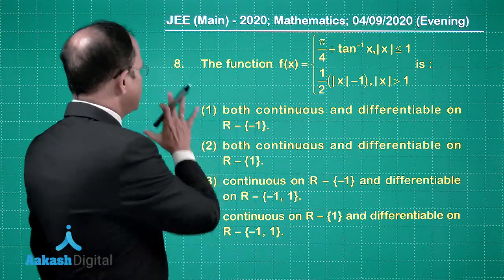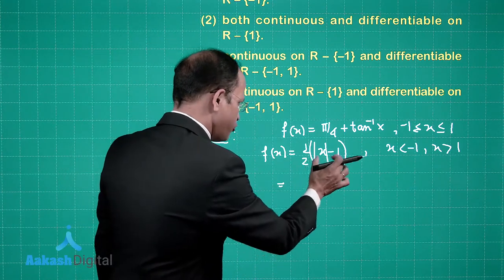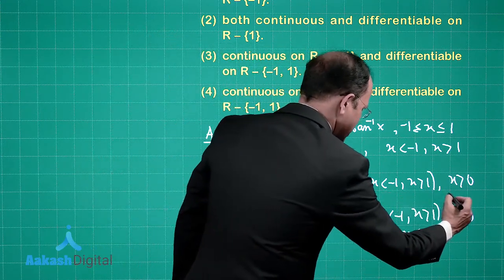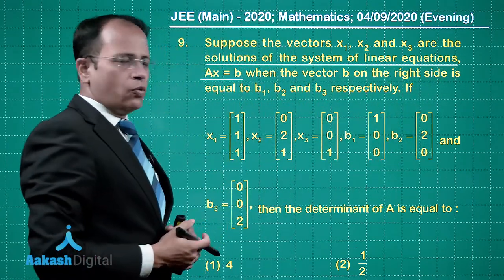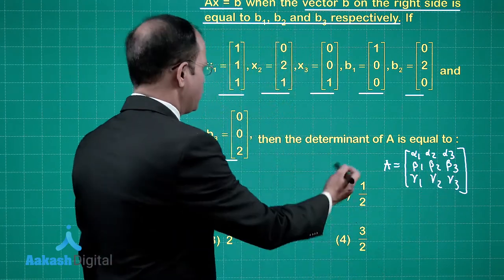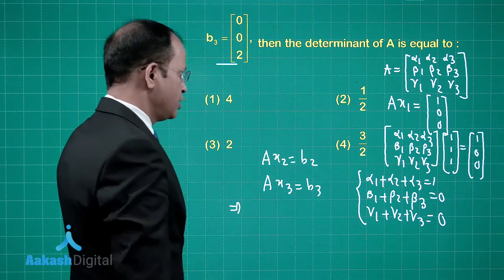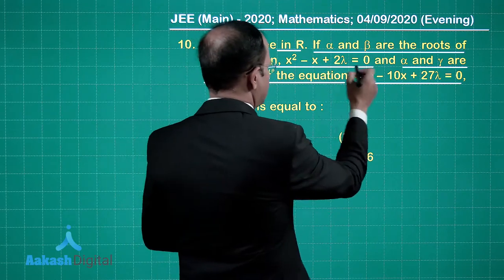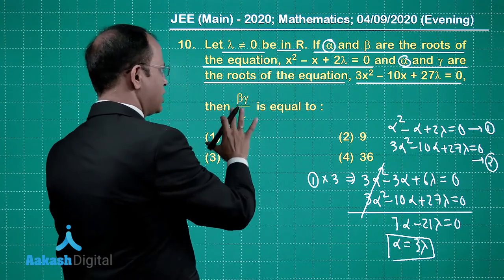Jee Main 2020 Mathematics 04 09 2020 Evening Q 8 to 10